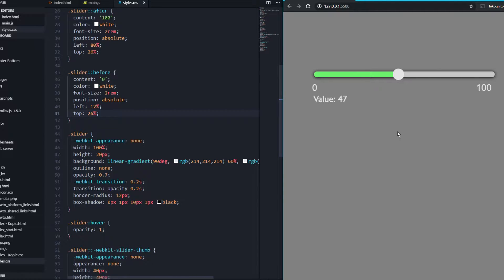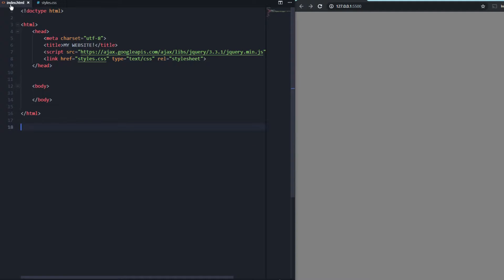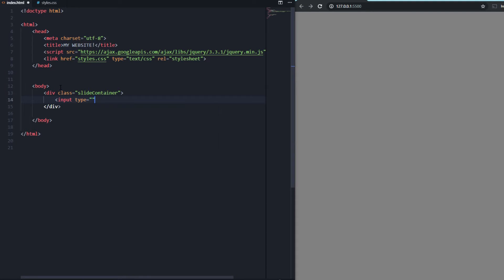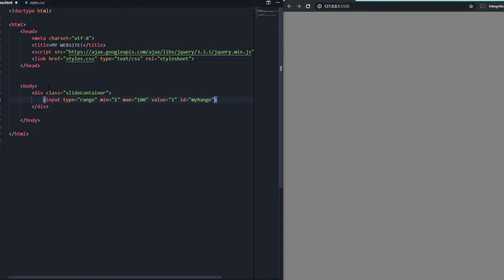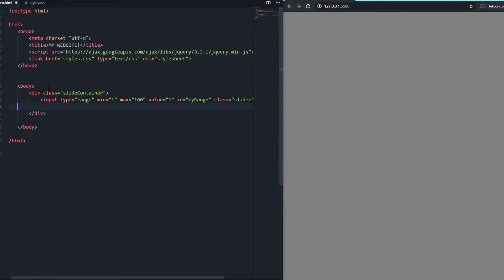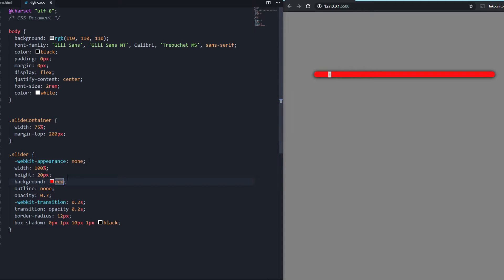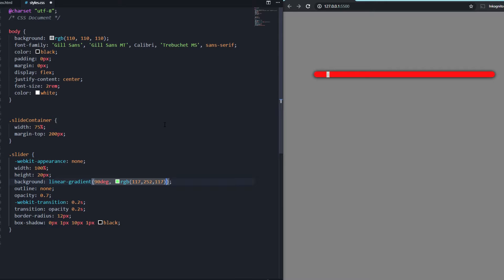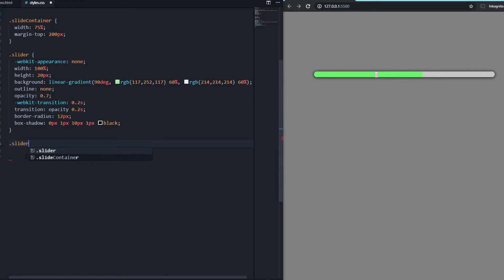JavaScript + CSS Range Slider | Costum Value Range Slider Webdesign Tutorial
HTML CSS range slider tutorial, custom range slider with javascript and css. Simple and easy range slider with value and changing background color, for changing value on your website. Tutorial about webdesign range slider and range bar with only using css and javascript. Beginner Tutorial for a working range slider input type of html and chanign values. Web Design and Web Development with value output. Easy and fast to do. You can change prices values or othe values with that.
Ein Regler für Werte und eine Wertbar selber erstellen mit CSS und Javascript. Der HTML Input tag ist die Grundlage für den selbstgemachten und anpassbaren Werteregler, zum Beispiel um den Preis festzulegen oder den Wert zu bestimmen.